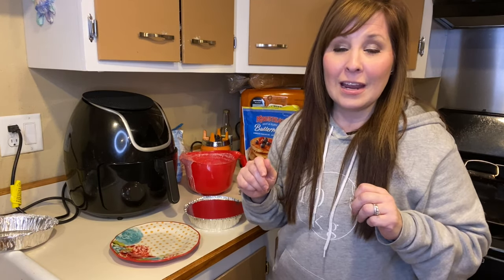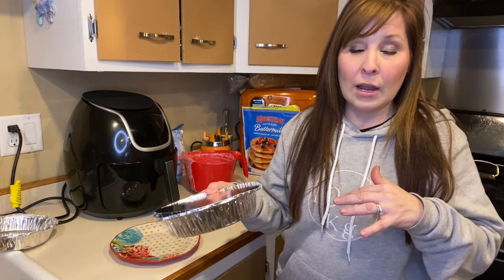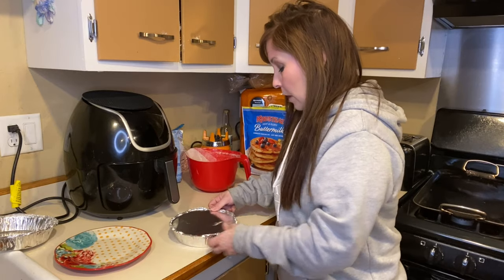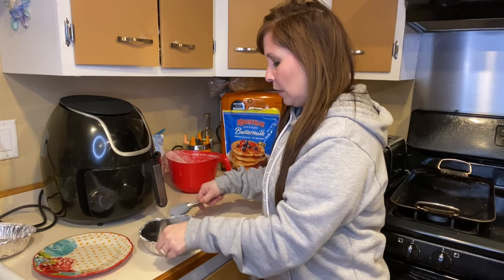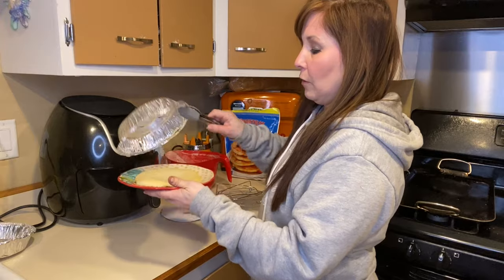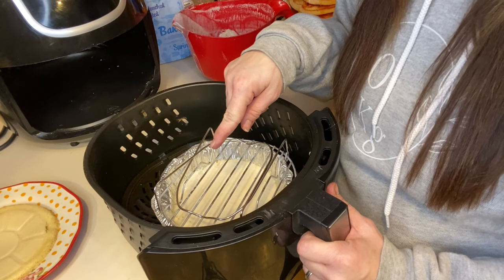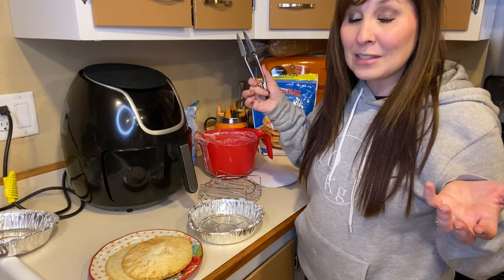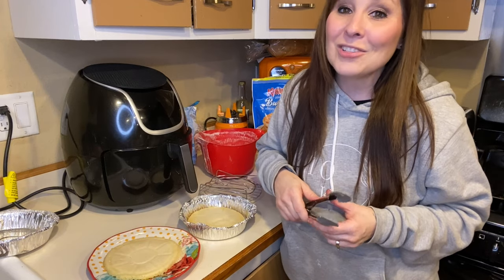Fast And Easy Pancakes!! 😁 Breakfast in the Air Fryer || ONLY TAKES 5 MIN || Mom of 10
Fast and Easy Pancakes in the air fryer
These pancakes only take 5 min to make
I used Walmart-brand pancakes
Use the directions on the box
Cooking Spray
Set air fryer to 350 for 5 min

➡️Amazon Store Front

➡️About 10kidsandagarage:
Grab a cup of coffee, sit, relax and enjoy My Channel!